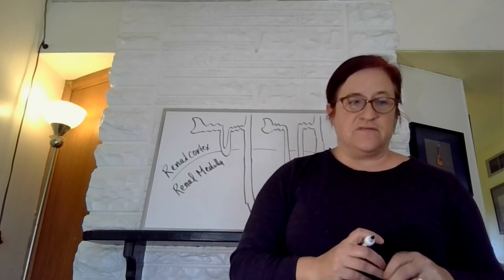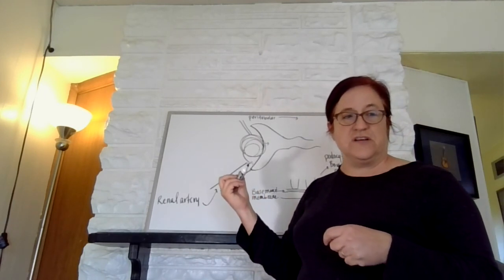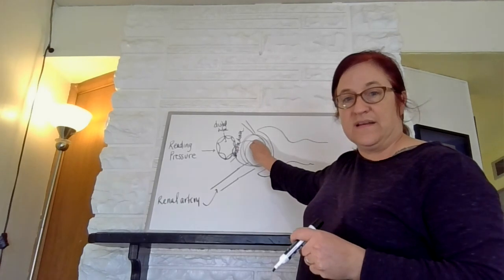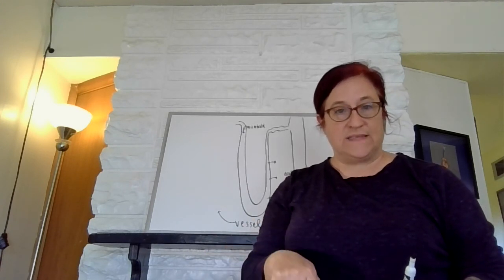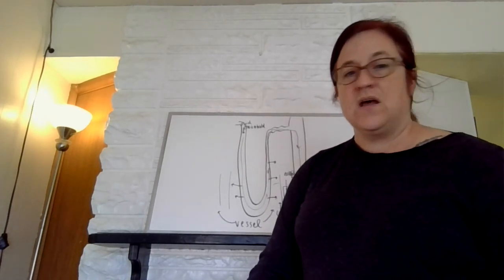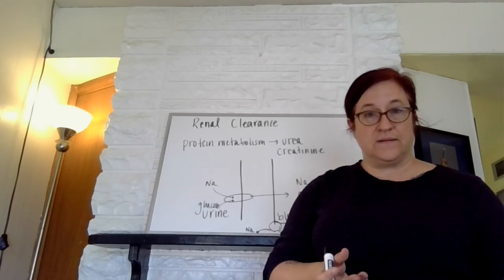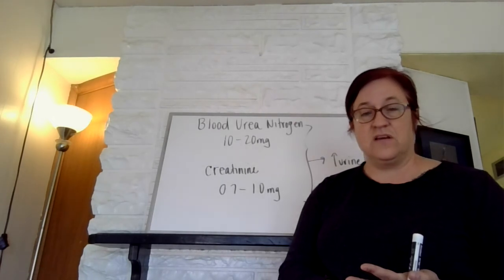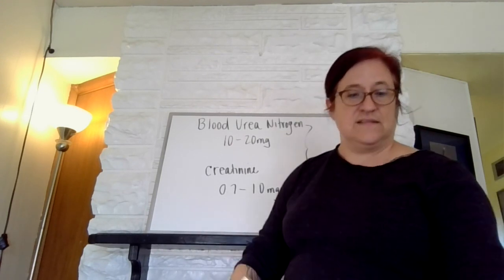MSN 621 Kidney Function and Dysfunction